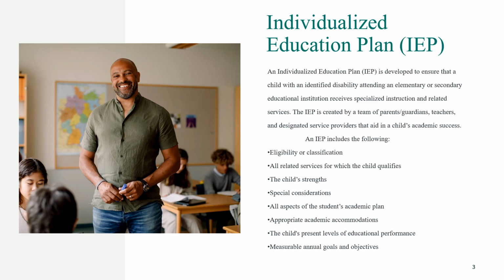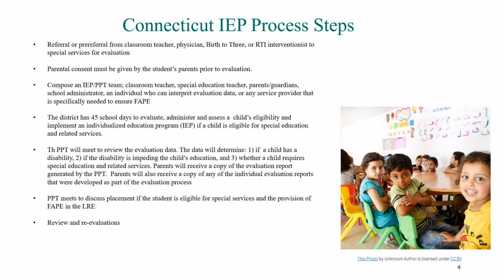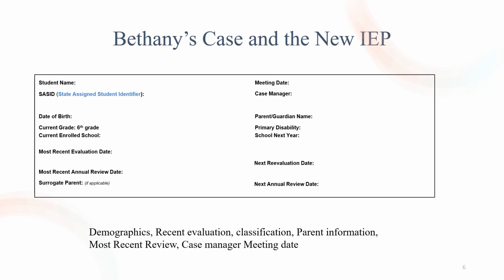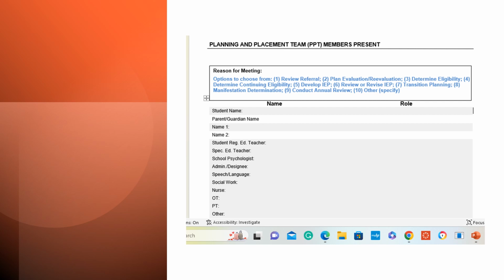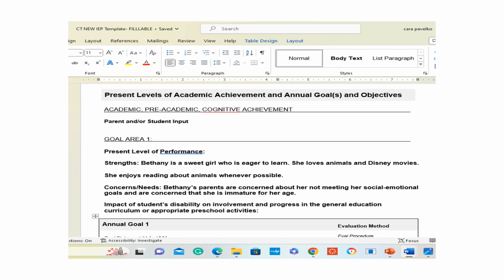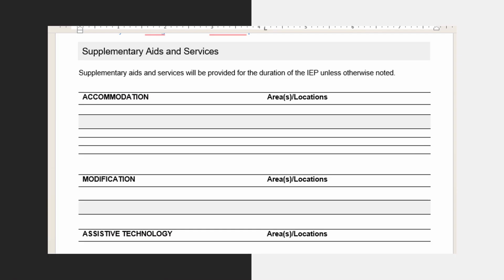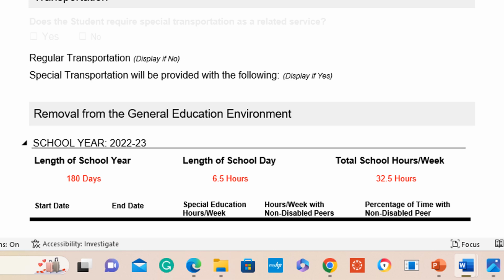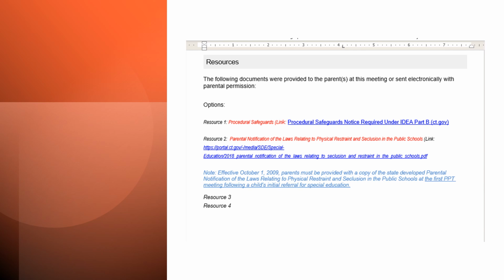IEP Process: EDH 611